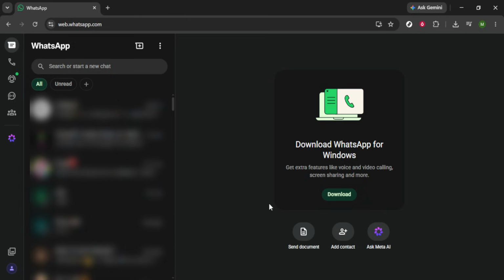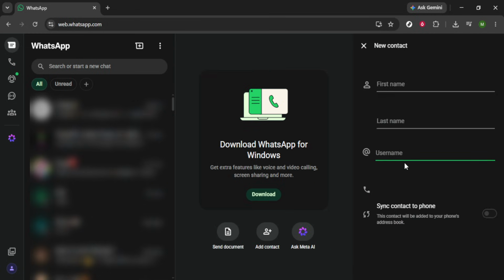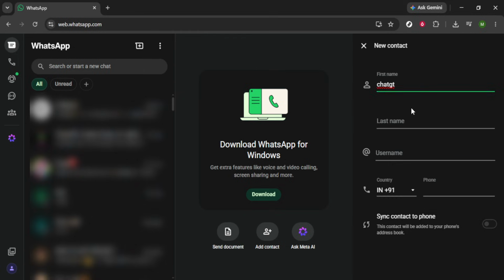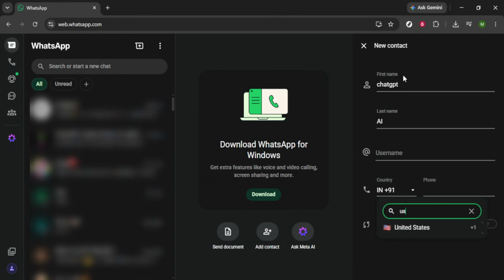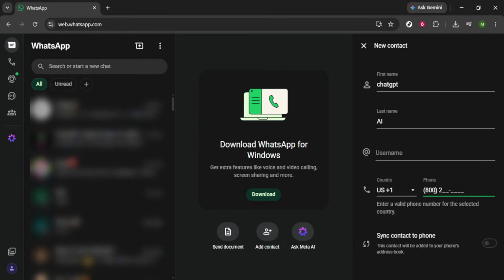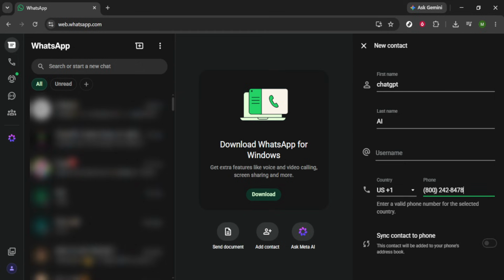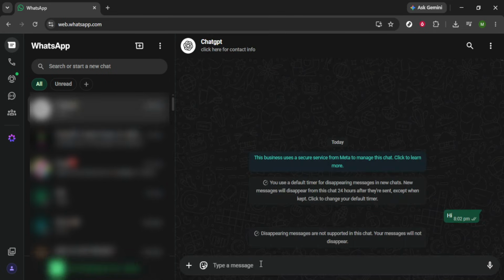How to Connect ChatGPT to WhatsApp (Step By Step) (2026 Guide)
This video shows how to connect ChatGPT to WhatsApp. First, you'll set up the necessary API access, then configure your WhatsApp account for integration, and finally test the connection to ensure everything is working smoothly. By the end, you will have ChatGPT responding to messages in your WhatsApp, enabling a new way to interact with your contacts and automate conversations.